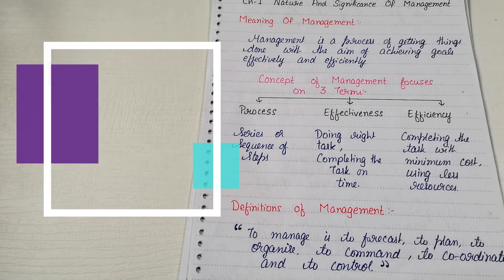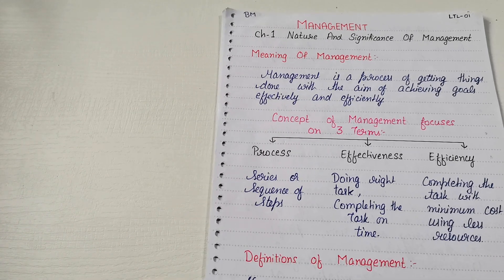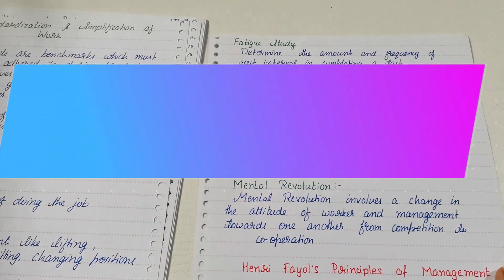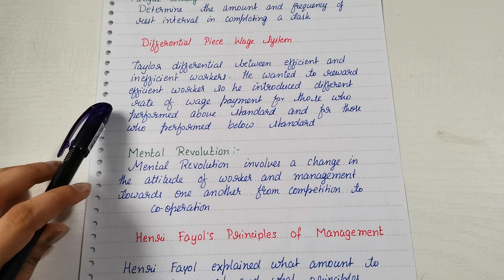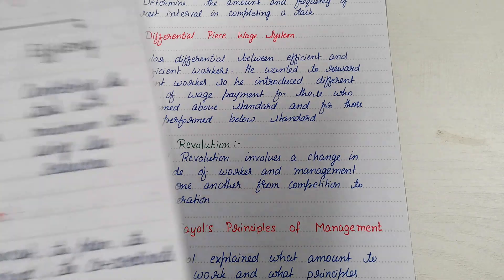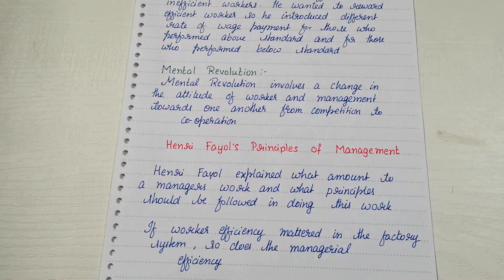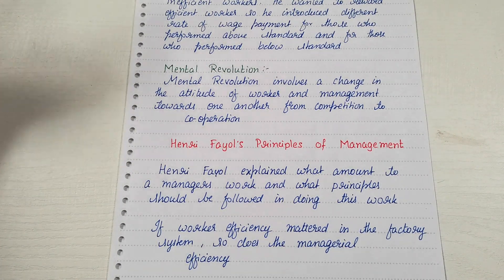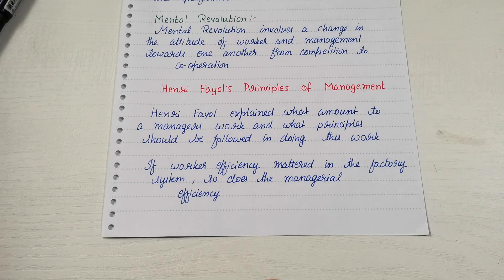Differential Wage System (MGT-Part-12) English